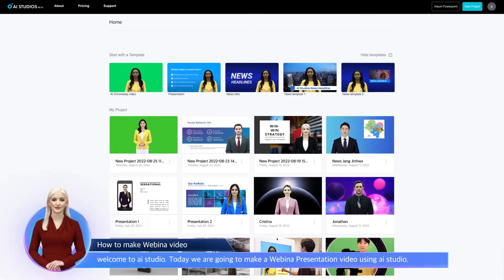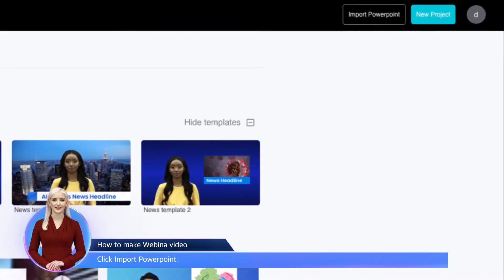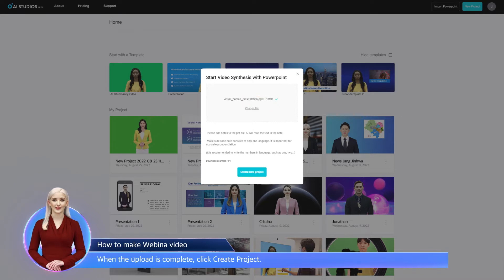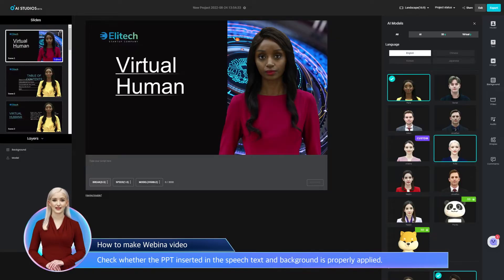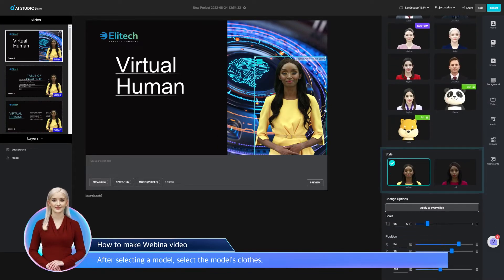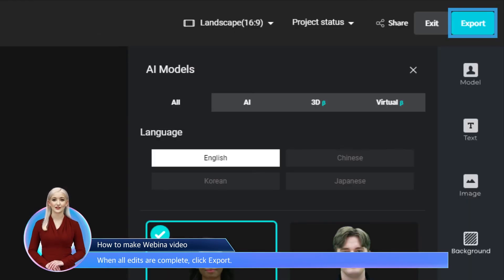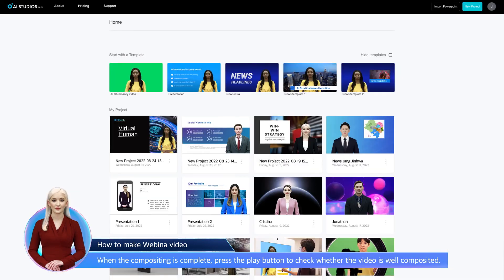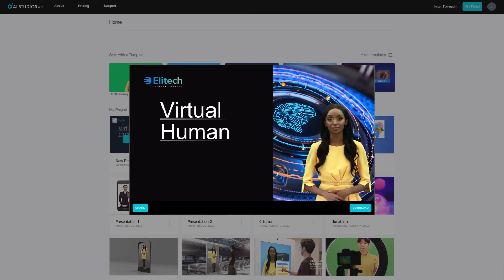[Tips!] How To Create 'Webinar AI Video' With AI STUDIOS